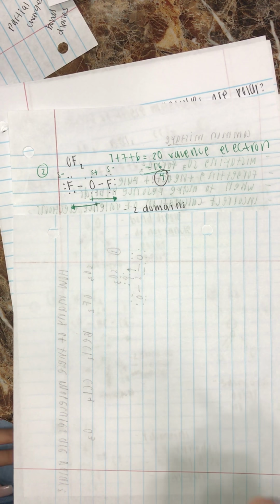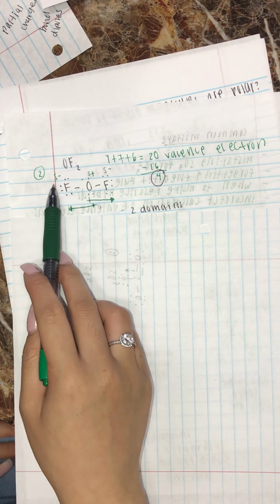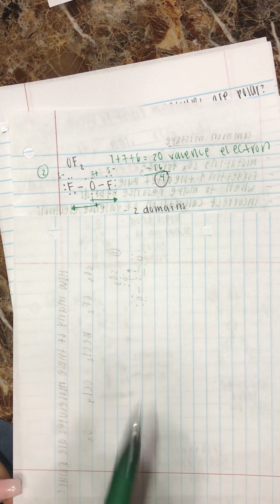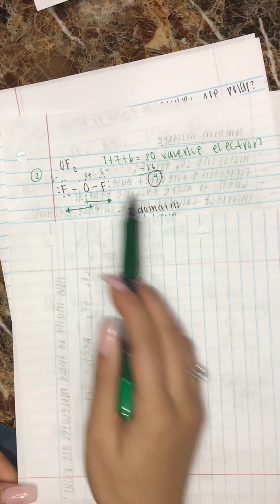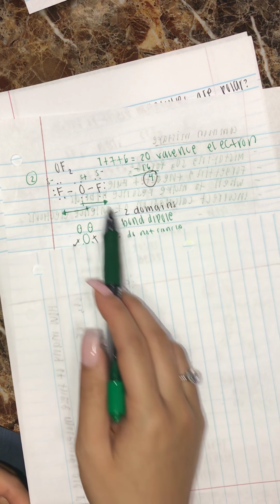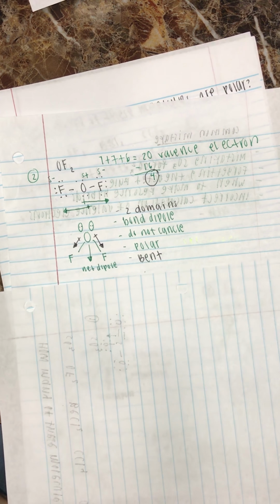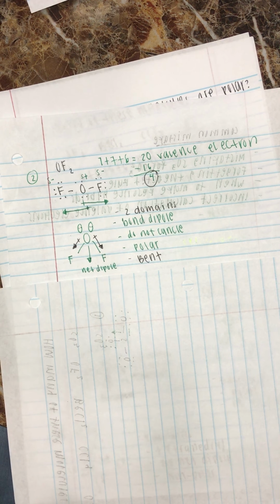How many of these molecules are polar ?